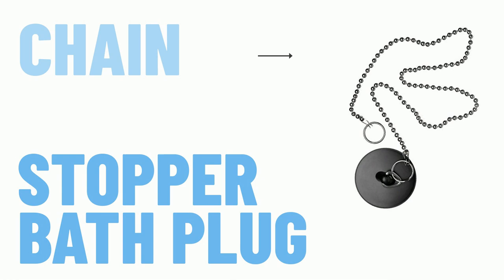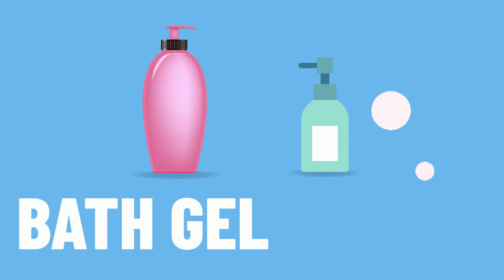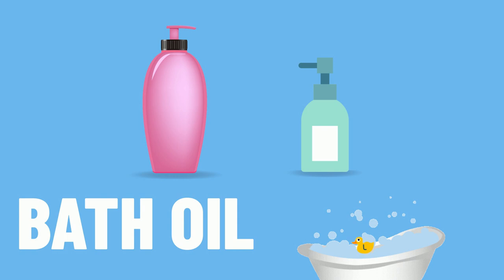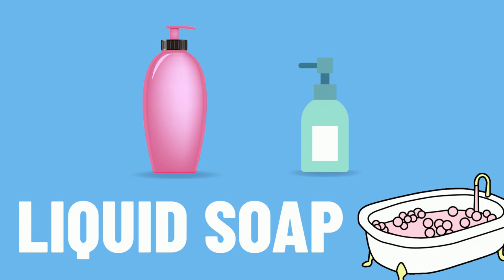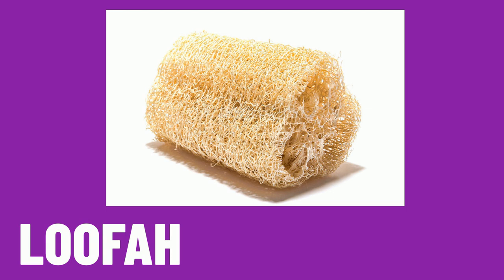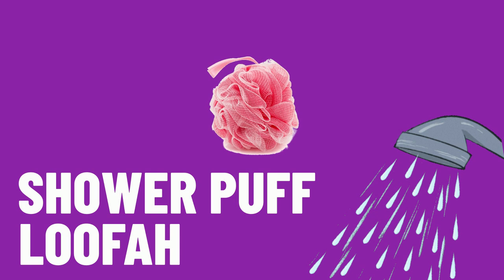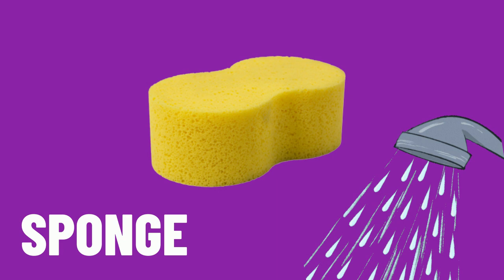The Bathroom English Glossary | Wordlist | Over 100 Terms | Shower | English Speaking Practice 🛀🏽 ✅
More Video Lessons about THE HOME!

Hi everyone! Welcome back to LearningEnglishPRO! I am sure you have seen vocabulary for the BATHROOM before, but with this video, I am promising you a truly comprehensive lesson with over 100 terms in the WORDLIST! Make sure to check out the wordlist below and revise the GLOSSARY after the video.

If you can think of an English word or term relating to the BATHROOM that you think I have missed, let me know in the comments and I will include it in a future video!

Enjoyed this lesson? Share it with a friend, colleague, fellow student, and your ENGLISH TEACHER!

WORDLIST
Bathtub
Bath
Tub
Bubbles
Bubblebath
Bath Bomb
Rubber Duck
Baby Bath
Jacuzzi
Faucet
Tap
Hot Water
Cold Water
Warm Water
Drain
Drain Hole
Bath Plug
Stopper
Chain
Soap
Bath Gel
Bath Oil
Liquid Soap
Thermoformed Acrylic
Porcelain-Enameled Steel
Fiberglass-Reinforced Polyester
Porcelain-Enameled Cast Iron
Shower
Shower Head
Rain Shower
Shower Valve
Shower Hose
Shower Door
Glass
Plastic
Shower Screen
Shower Curtain
Walk-In Shower
Shower Mat
Bath Mat
Loofah
Shower Puff
Sponge
Shower Gel
Body Wash
Shower Cream
Shampoo
Conditioner
Razor Blade
Razor
Shaving Foam
Towel
Towel Rack
Hand Towel
Wash Cloth
Face Cloth
Bath Mat
Tiles
Bath Towel
Bath Sheet
Toilet
Cistern
Button
Handle
Flush
Seat
Lid
Bowl
Base
Toilet Paper
Toilet Roll
Toilet Paper Holder
Toilet Brush
Bleach
Detergent
Toilet Cleaner
Bidet
Trashcan
Bin
Sink
Basin
Mirror
Steam
Medicine Cabinet
Shelf
Shelving
Toothpaste
Toothbrush
Toothbrush Holder
Electric Toothbrush
Mouth Wash
Dental Floss
Hand Soap
Handwash
Outlet
Socket
Electric Razor
Comb
Hairbrush
Hairdryer
Scissors

Start Learning English like a PRO today!

0:00 Introduction
0:19 BATHROOM
0:31 BATHTUB
0:45 BUBBLES
0:56 RUBBER DUCK
1:08 BABY BATH
1:14 JACUZZI
1:27 FAUCETS
1:33 HOT WATER
2:11 BATH OIL
2:20 LIQUID SOAP
3:00 SHOWER HEAD
3:10 RAIN SHOWER
3:20 SHOWER VALVE
3:26 SHOWER DOOR
3:44 SHOWER SCREEN
3:50 SHOWER CURTAIN
3:58 WALK-IN SHOWER
4:04 SHOWER MAT
4:20 LOOFAH
4:40 SPONGE
4:55 SHOWER GEL
5:01 BODY WASH
5:04 SHOWER CREAM
5:15 RAZOR BLADE
5:45 TOWEL RACK
6:12 BATH MAT
6:28 TILES
6:37 BATH TOWEL
7:11 CISTERN
7:45 BASE
7:50 TOILET PAPER
8:02 TOILET BRUSH
8:17 BIDE
8:37 TRASHCANS
8:49 SINK
9:06 MIRROR
9:17 STEAM
9:29 MEDICINE CABINET
9:37 SHELF
10:08 MOUTH WASH
10:14 DENTAL FLOSS
10:30 OUTLET
10:40 ELECTRIC RAZOR
10:46 HAIRDRYER
11:03 COMB